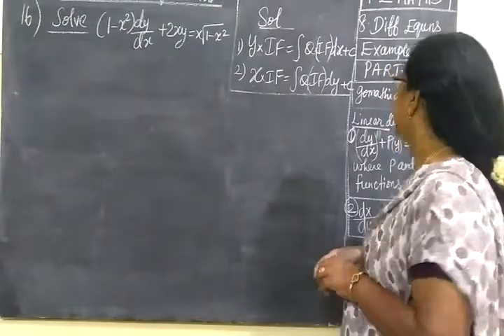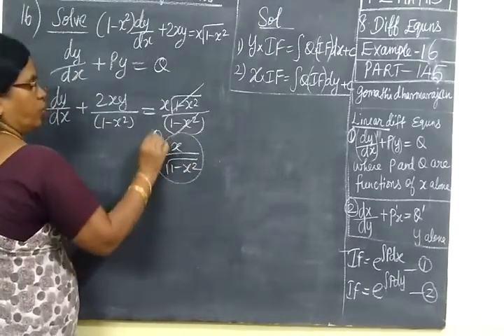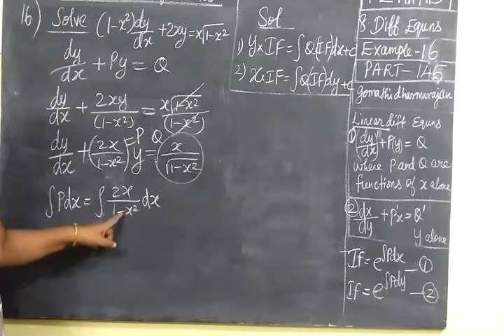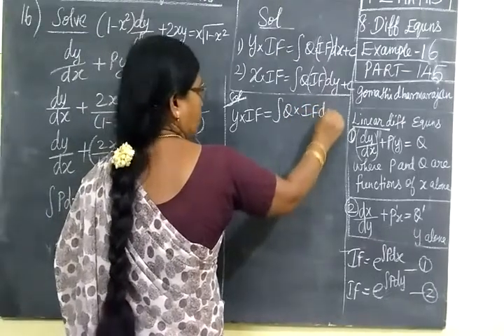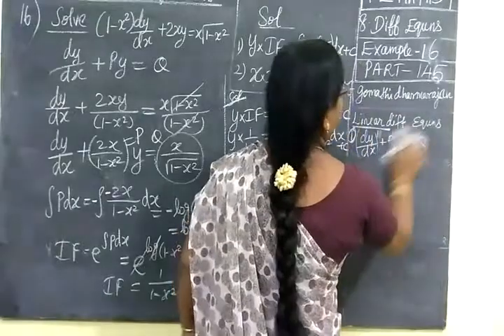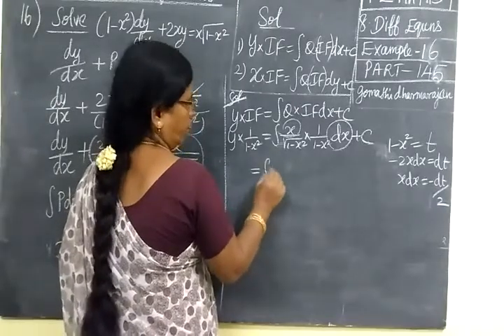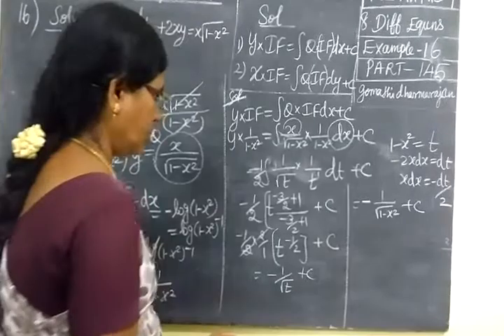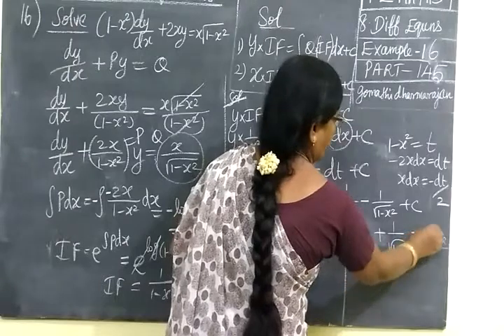+2 Maths [Part-145] Diff Eqns Ex-16வ கை க் கெழு ச ம ன் பா டு க ள்Gomathi dharmarajan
+2 Maths [Part-145] Diff  Eqns Example-16
வ கை க் கெழு  ச ம ன் பா டு க ள்